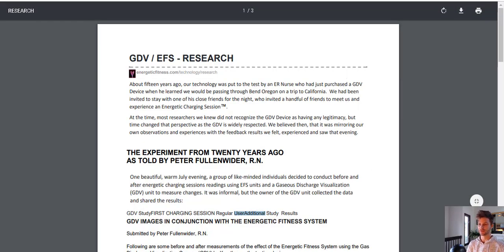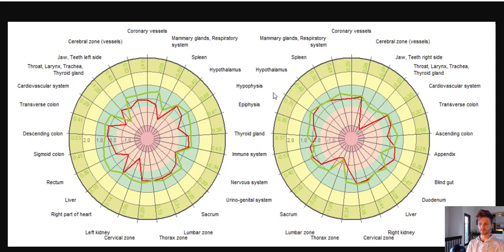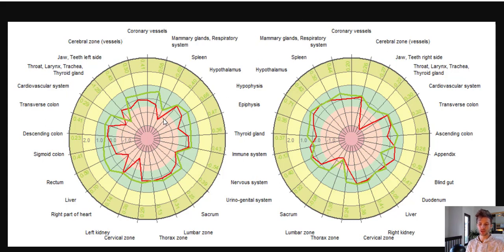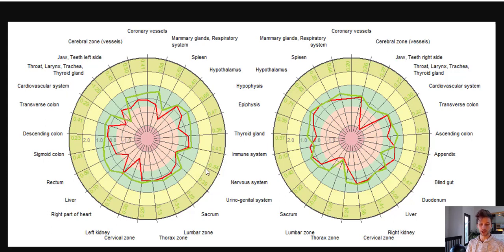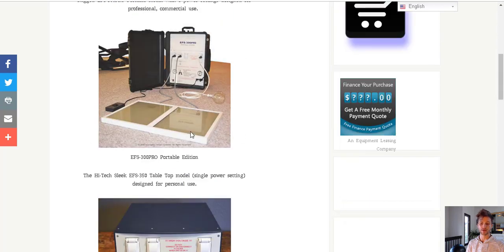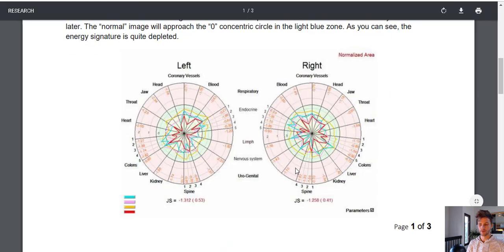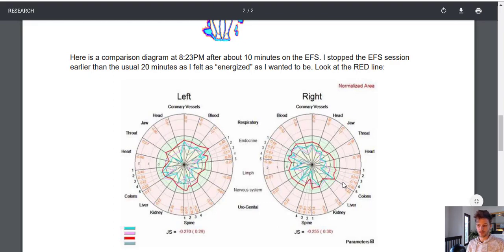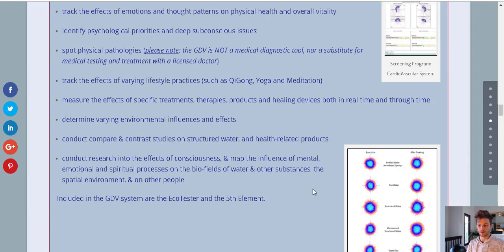The only PEMF system to get GDV Testing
GDV Testing (Developed by Dr. Konstantin Korotkov)  is one of the most well proven diagnostic tests for the human biofield which includes all organ systems. The research behind this testing will satisfy the most skeptical. Have a look into it for yourself.

Currently Energetic fitness Systems is the only PEMF device that has ever undergone this test and the results are impressive. I have seen other tests with this PEMF done before so I'm not surprised by the marked improvement on GDV.

If you happen to speak to the company Energetic Fitness mention my name for a discount.